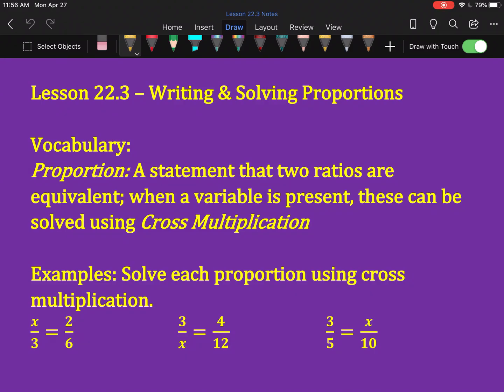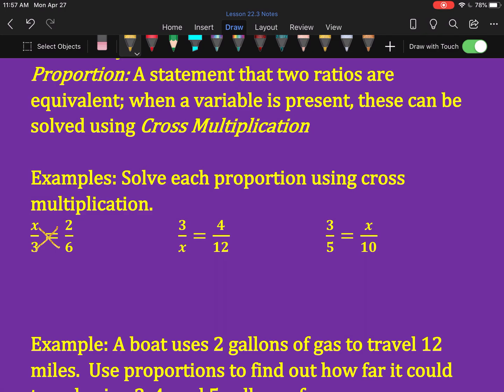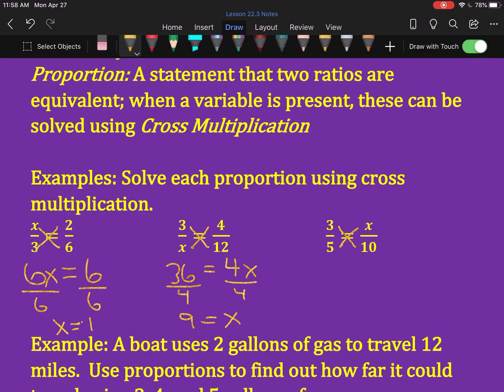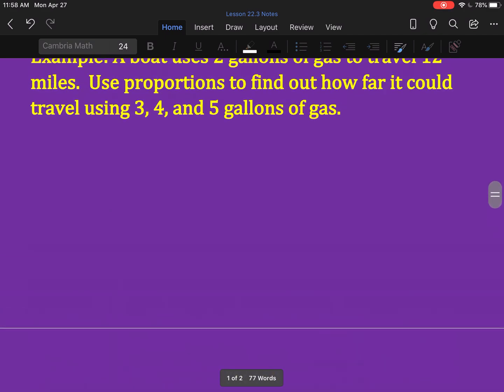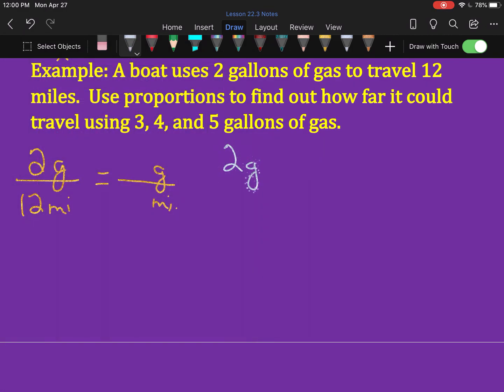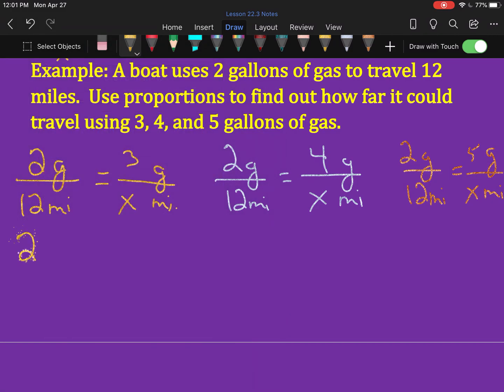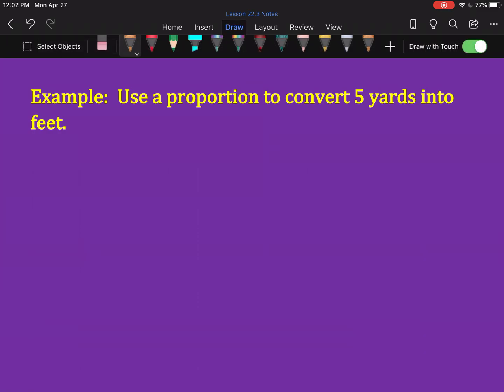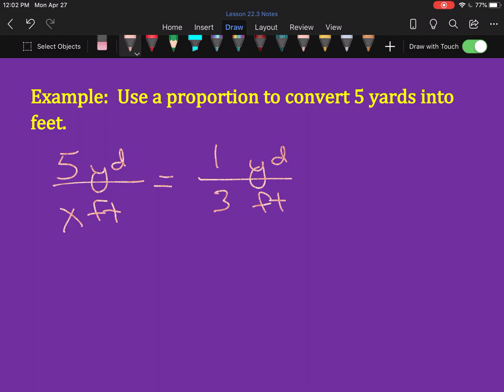Sixth Grade Math Chapter 22 Lesson 3 Notes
Write and Solve Proportions